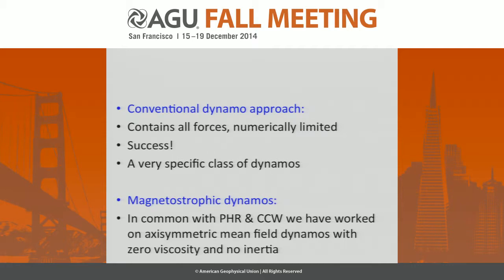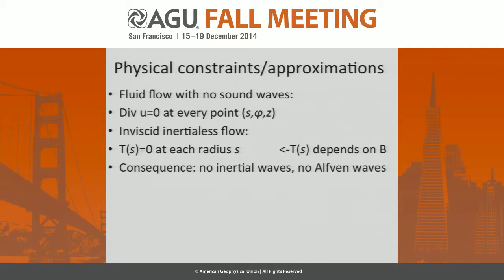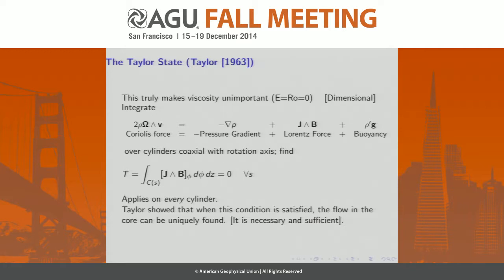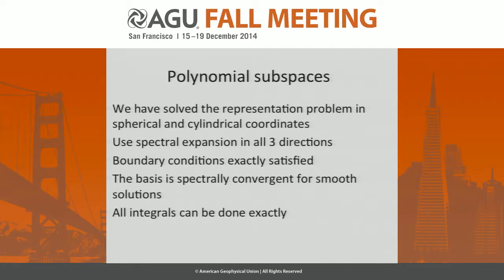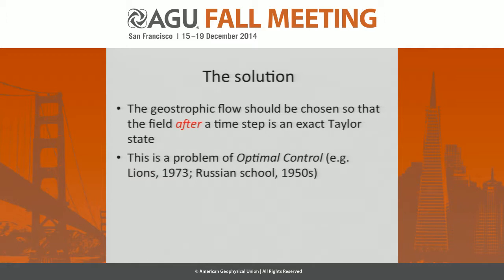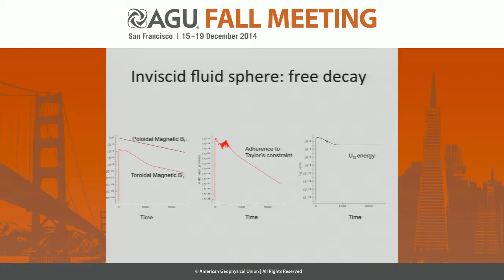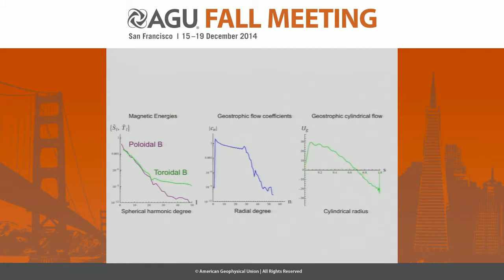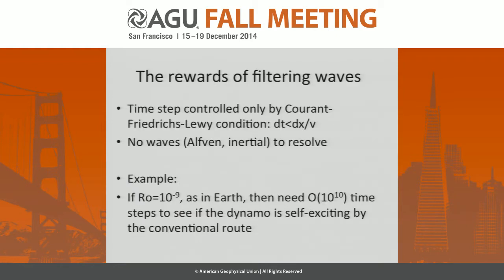The Magnetostrophic Dynamo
2014 Fall Meeting

Section: Study of Earth's Deep Interior

Session: The Structure, Dynamics, and Evolution of Earth's Core: Observations, Models, and Experiments II

Title: The Magnetostrophic Dynamo

Authors:
Jackson, A, ETH Swiss Federal Institute of Technology Zurich, Zurich, Switzerland
Li, K, ETH Swiss Federal Institute of Technology Zurich, Zurich, Switzerland
Livermore, P  W, University of Leeds, Leeds, LS2, United Kingdom

Abstract:

We consider the inertia-free, inviscid model of the dynamo first proposed more than fifty years ago by Taylor as an appropriate model for the dynamical regime of the core. Estimates of the Rossby number and Ekman number for the Earth’s core show that they are both tiny, and thus suggest that this regime is appropriate for the Earth’s core. The resulting balance, termed magnetostrophic balance, must satisfy a special constraint first expounded by J. Bryan Taylor in 1963, namely that the longitudinal component of the Lorentz torque, when averaged over every cylinder coaxial with the rotation axis, must vanish. The technical nature of this constraint has hampered progress for decades. We report on our solutions for this system when mean-field dynamos are considered, in which the action of the small scales can be characterised by an alpha effect. We will reflect on the different characteristics of the solutions compared to dynamos in which viscosity plays a leading role.

Cite as: Author(s) (2014), Title, Abstract DI14A-04 presented at 2014 Fall Meeting, AGU, San Francisco, Calif., 15-19 Dec.